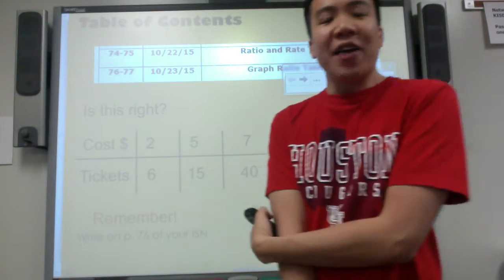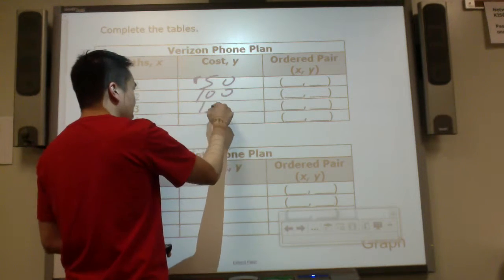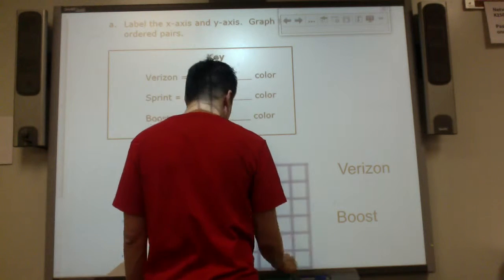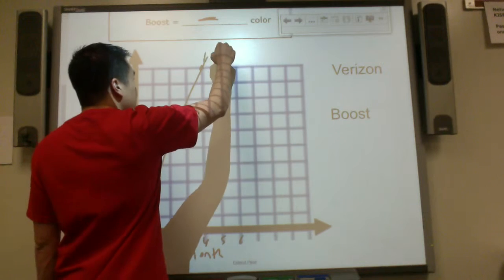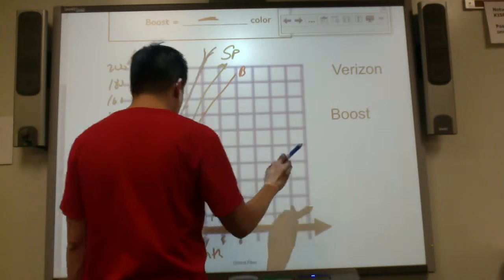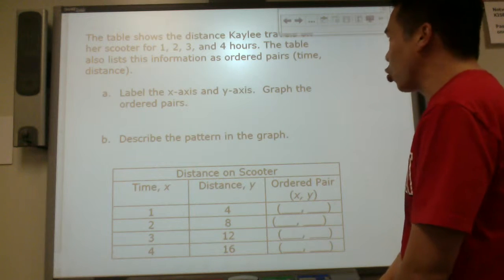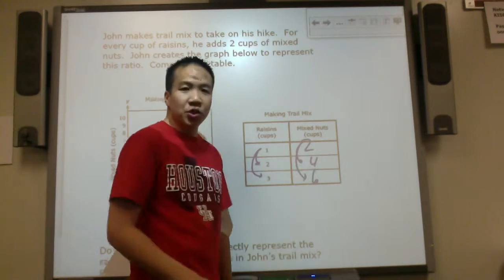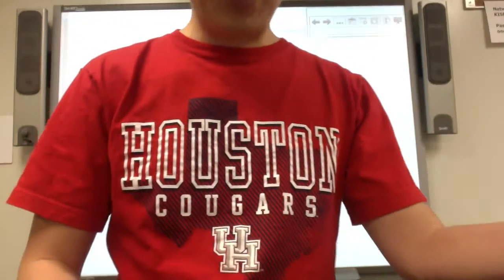Graph Ratio Tables